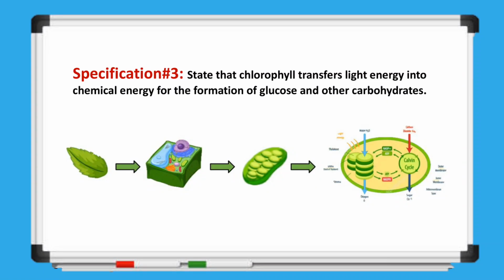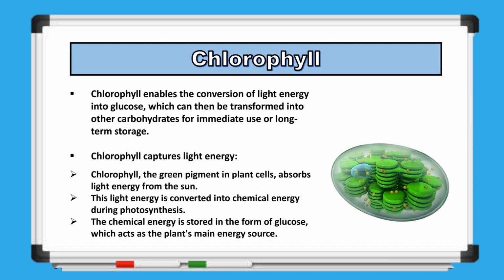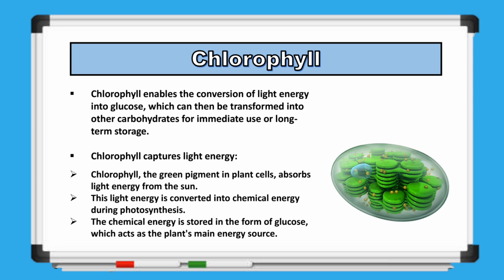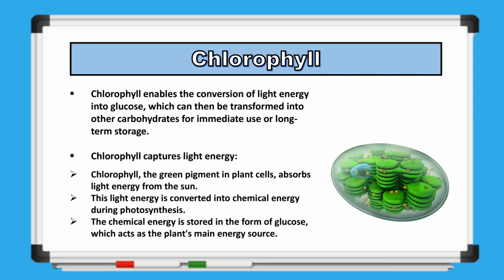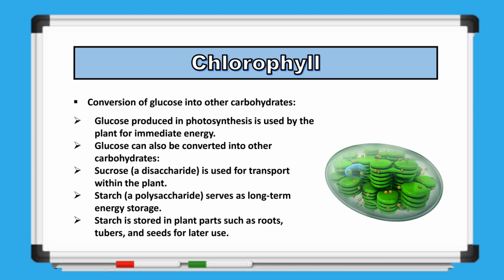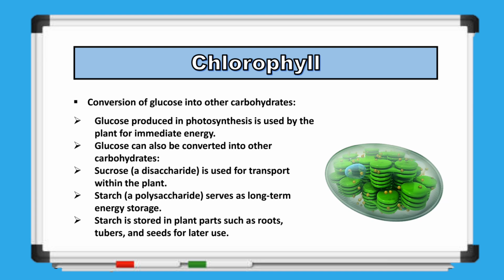Role of chlorophyll in photosynthesis | O Level Biology 5090 |Chapter 6 | Plant Nutrition | Unit 6.1